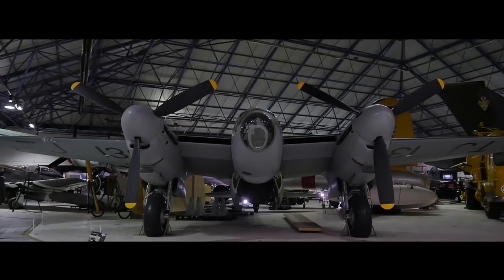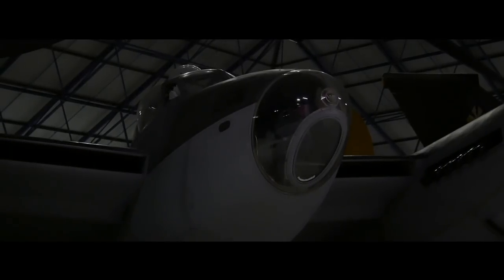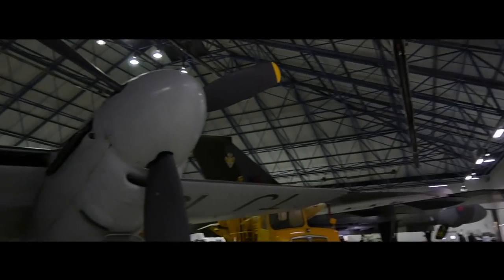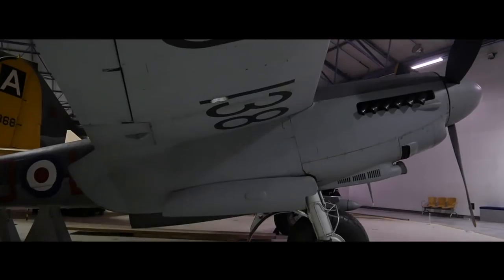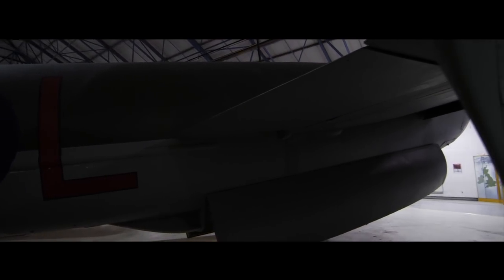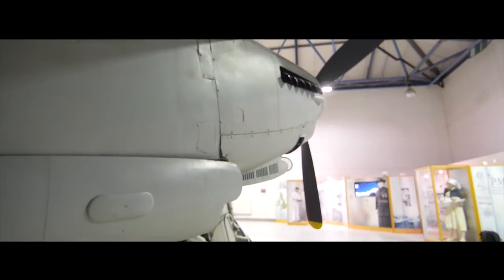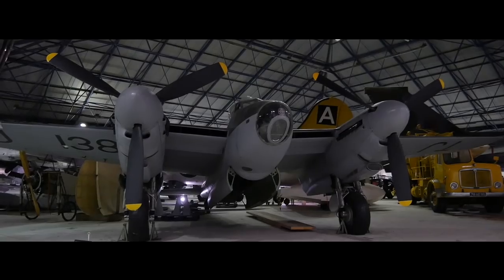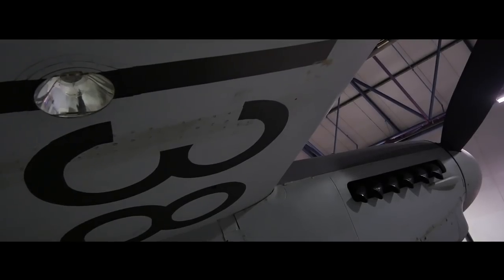Bruce Dickinson Warplanes Diaries: De Havilland 98 Mosquito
In episode #4 Bruce Dickinson of Iron Maiden talks about the De Havilland 98 Mosquito.